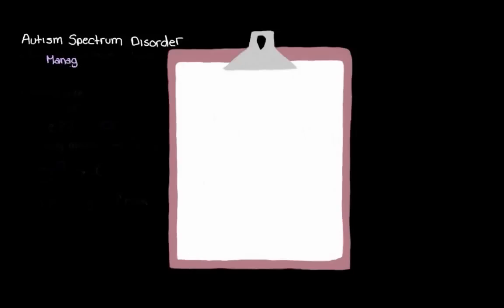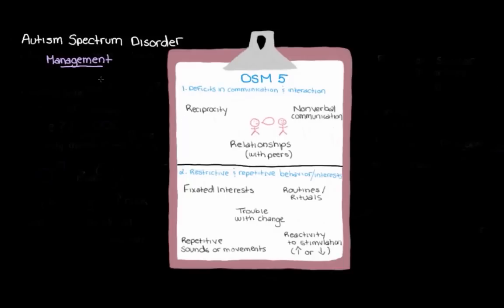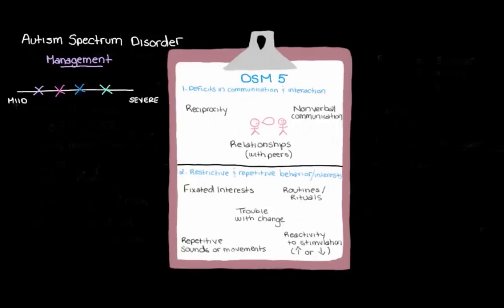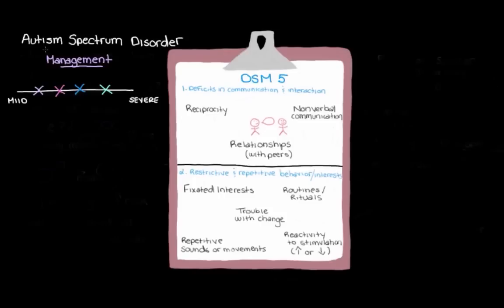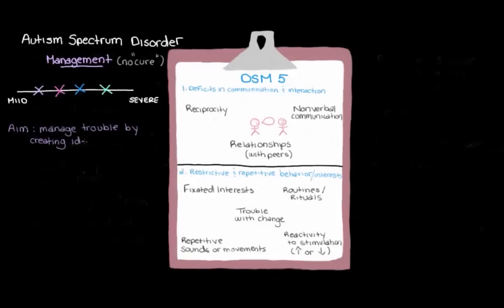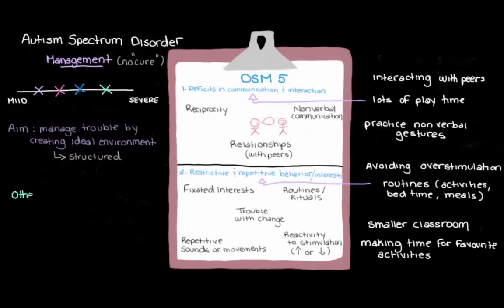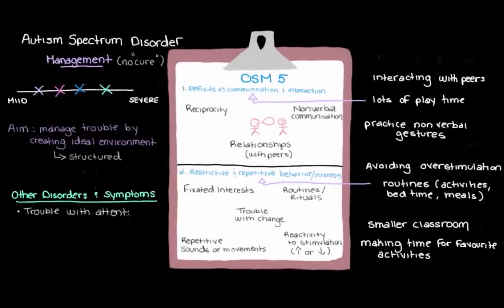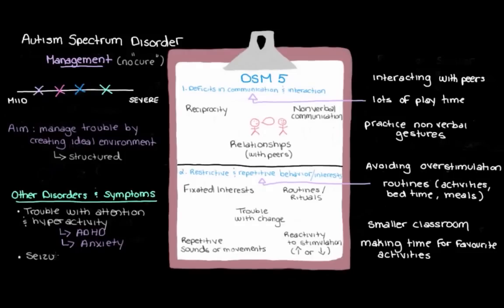Managing autism spectrum disorder | Mental health | NCLEX-RN | Khan Academy